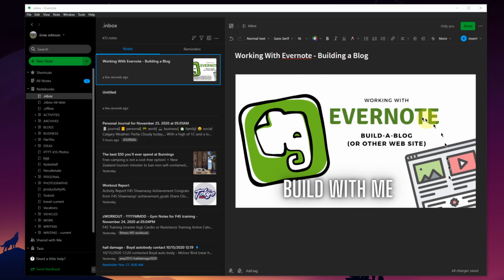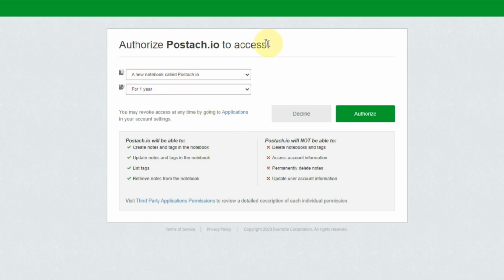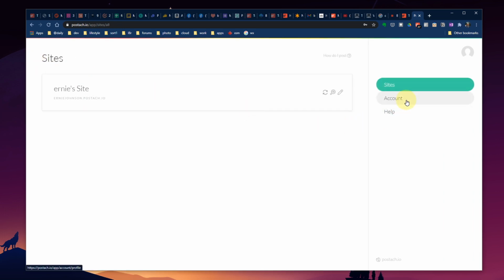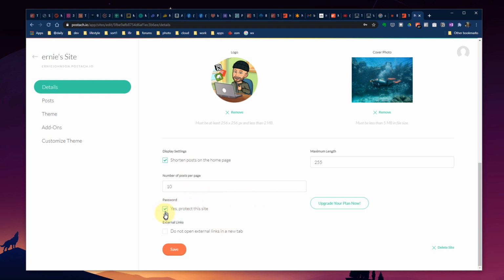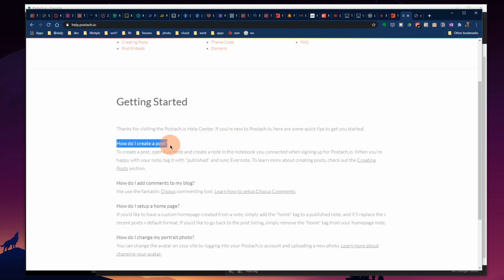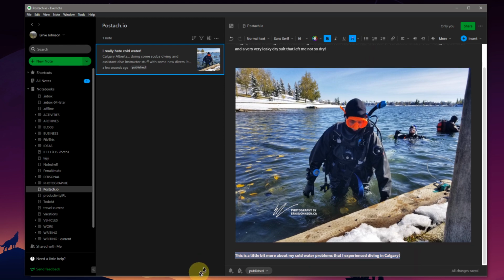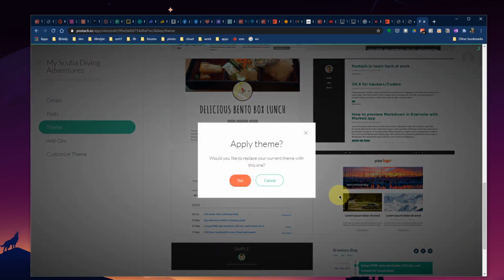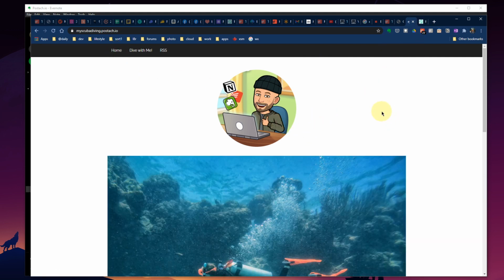Evernote Build With Me: Create a FREE Blog web site!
Did you know that you can use Evernote and a very simple third party service called Postach.io to create your very own blog-style web site free of charge?  Let's jump into taking a look at this service and build out a very simple travel themed blog web site with our Evernote account and the Postach.io service.

🔨 My appologies for the hammering noise in the background...  summer storm damage on the building is being repaired over the course of a few days now.

💥 Don't forget to leave your brand new blog site address down below in the comments to share with others!

00:00 intro & checking for Evernote updates
01:30 welcome to postach.io - - the third party service that integrates with Evernote to allow you a quick and easy way to build your very own blog style web site for personal or business use!
02:15 getting the process started with postach.io
03:20 authorizing a third party service to connect with evernote
05:55 the Postach.io dashboard - a quick overview
06:55 setting up your web site details
09:50 taking a look at our brand new blog web site
10:40 creating our first web site post in Evernote
11:40 using the help section of Pistach.io to format your notes for web site entries
13:45 previewing our first blog post entry on our web site
14:25 updating blog post entries in Evernote
17:10 changing your web site theme
18:40 adding static web site pages into your blog
20:50 more advanced Postach.io options through the help section
21:30 closing & post your new blog sites below in the comments